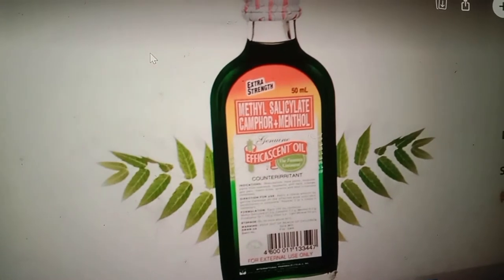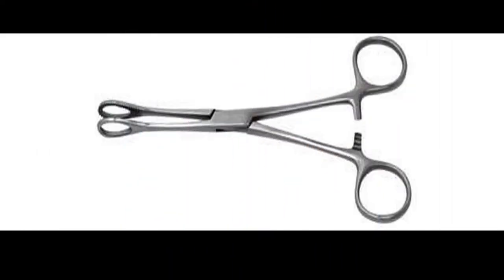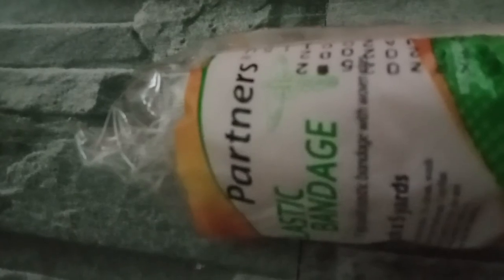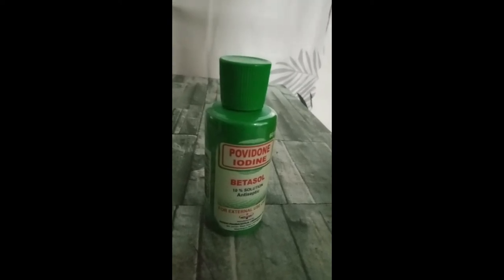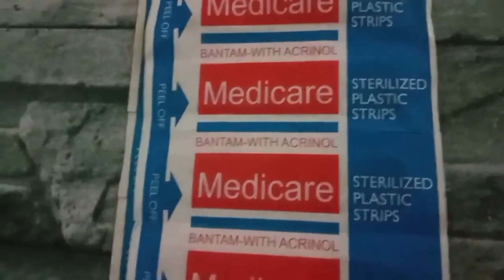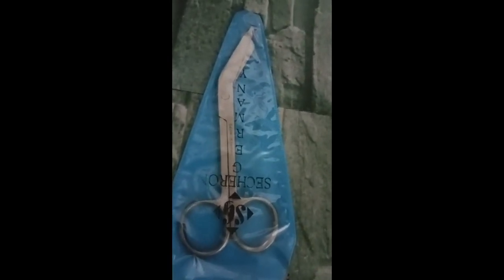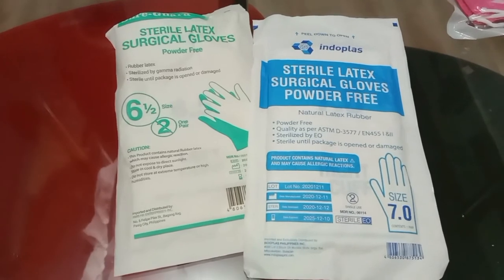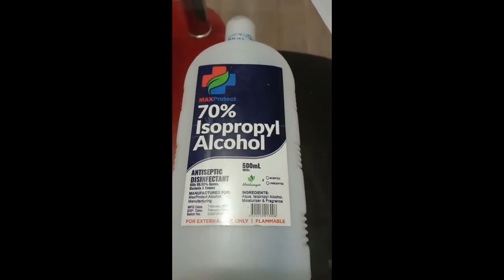VLOG 39: WHAT'S INSIDE THE FIRST AID KIT?